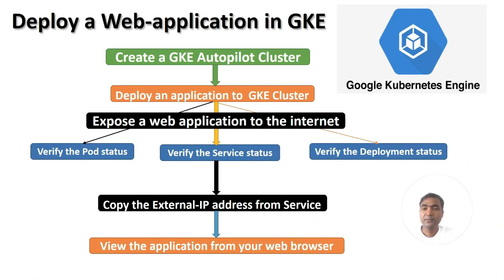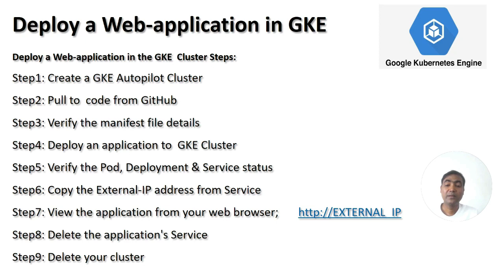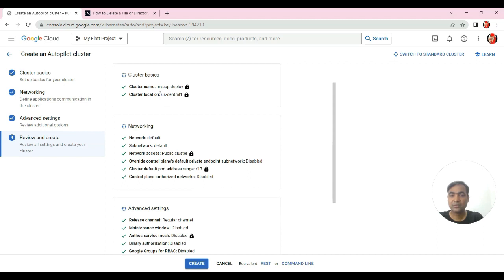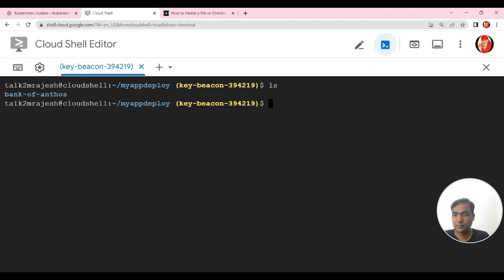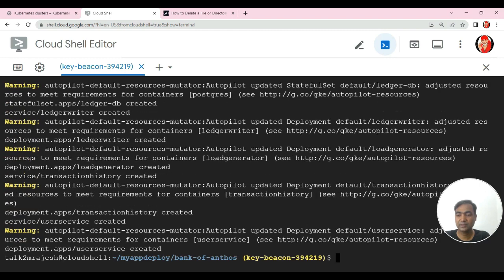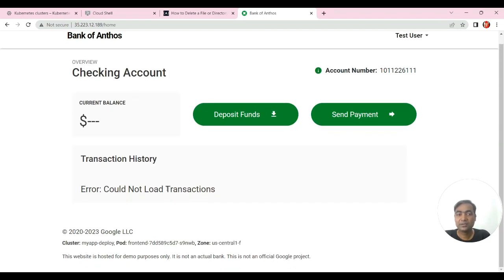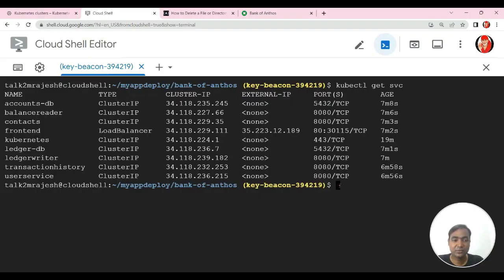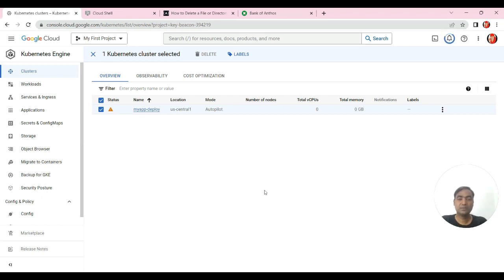GCP Tutorial-49 | GKE : Create GKE Cluster and Deploy Sample Website!! 🔥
gcp services
gcp tutorial
gcp devops